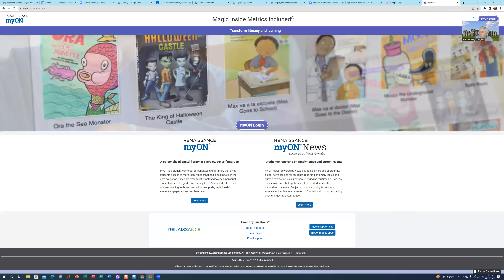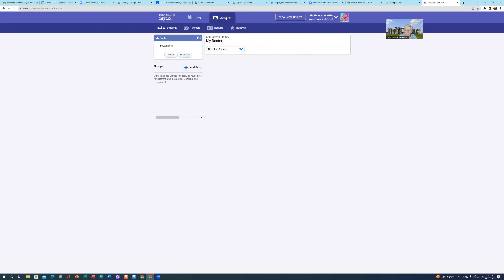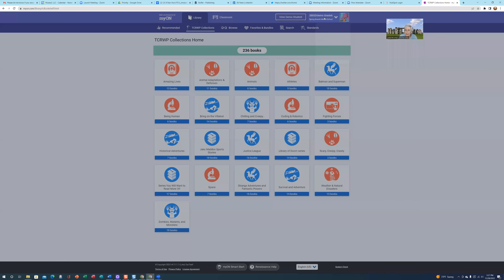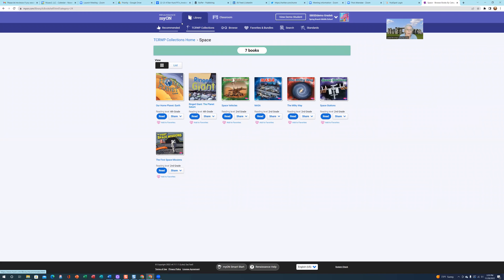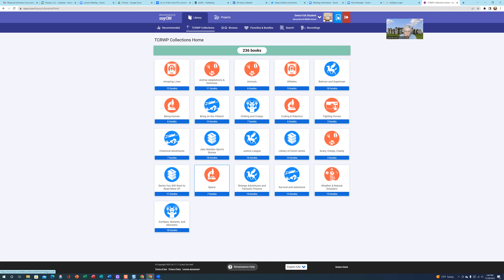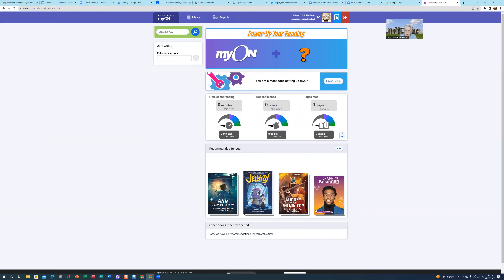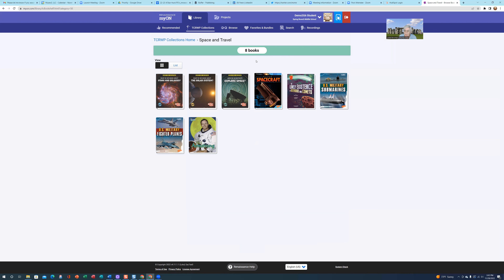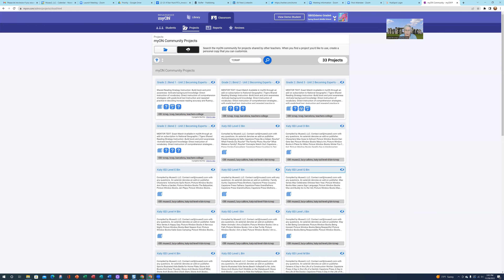SBISD TCRWP myON virtual collections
Quick demo with teacher and student accounts for grades 6-8; logging in as a teacher, assigning TCRWP collection to a student, viewing as a student in teacher account, logging in as demo student and viewing TCRWP collection assignment in the library tab.